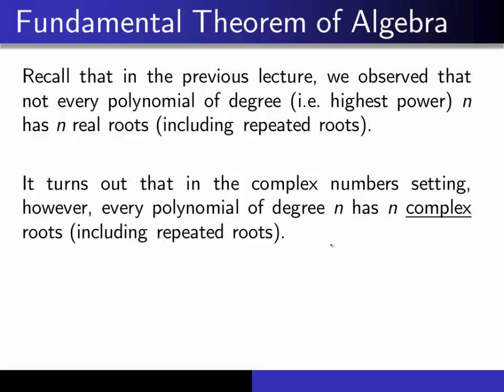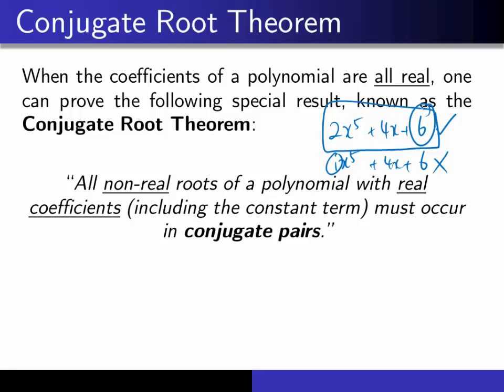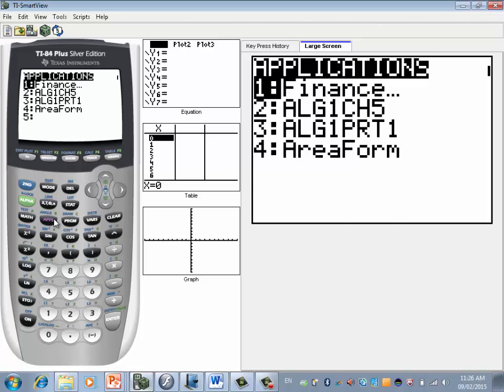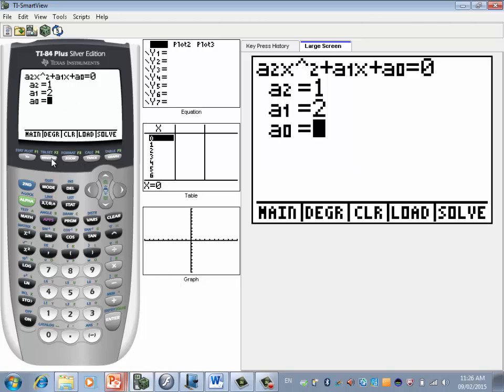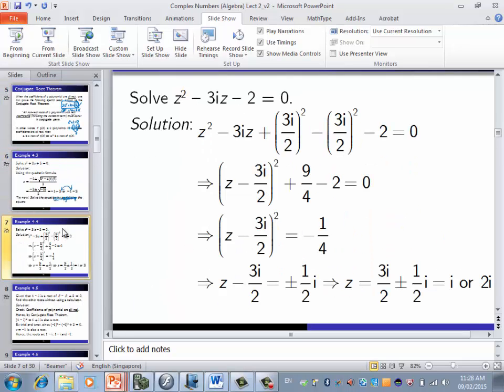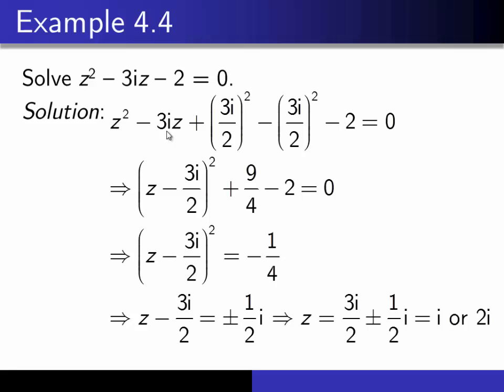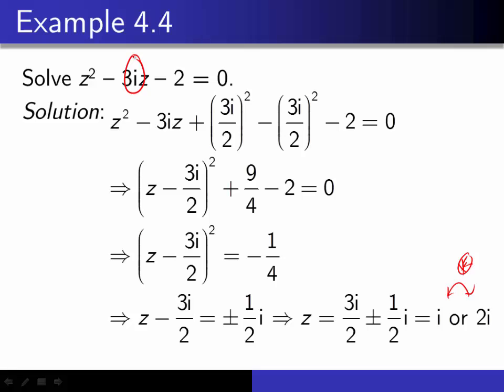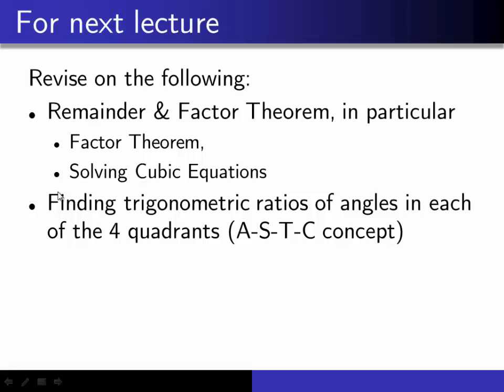2015 SH2 H2 Maths Lecture LT1 Complex Numbers 20150209 Vid 5